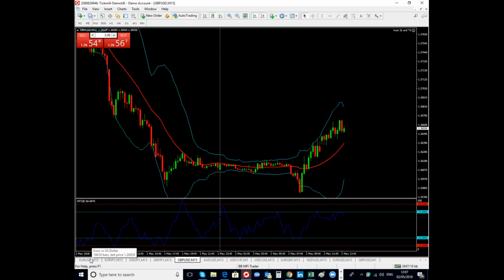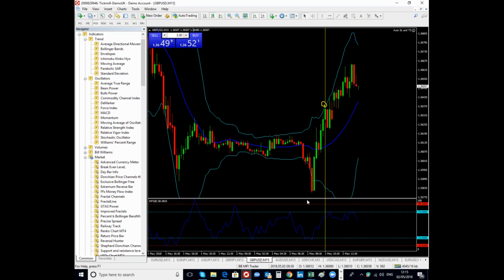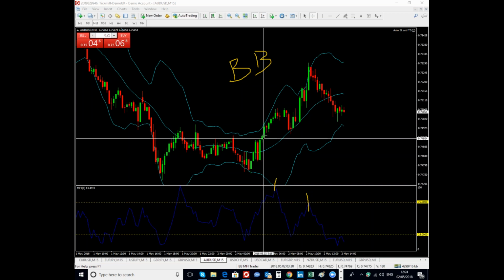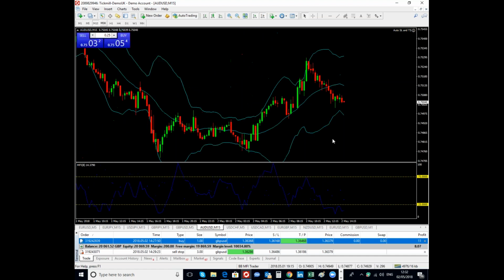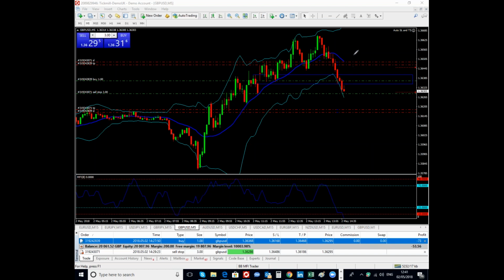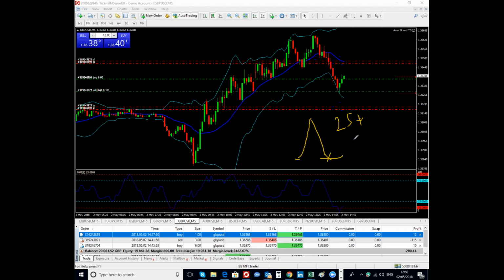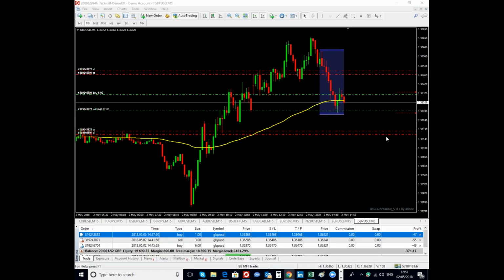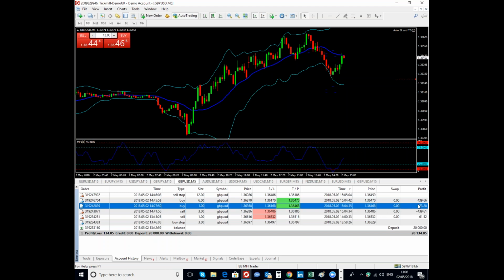Bovarius Capital Strategy Session 02/05/18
Bollinger/MFI trading strategy with Hedge

Short term strategy

Bollinger Bands
Money flow index
Hedge

Get Paid to Trade